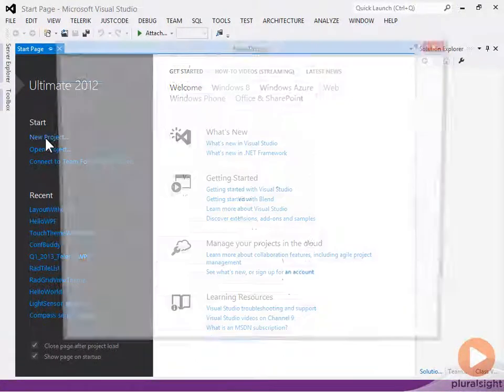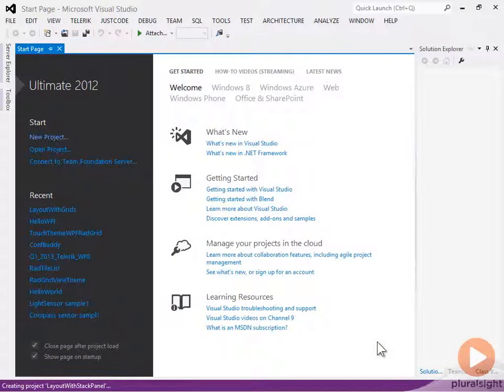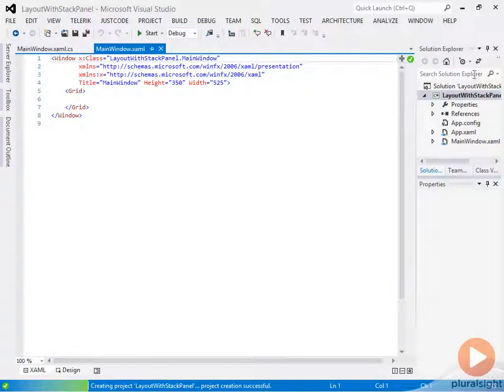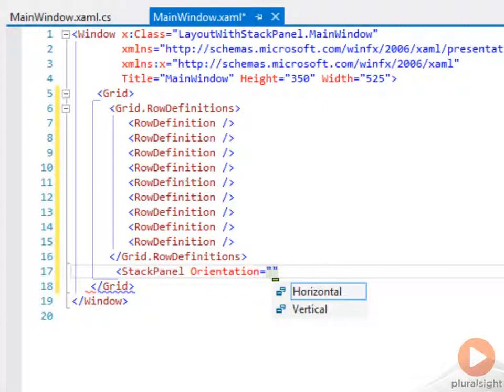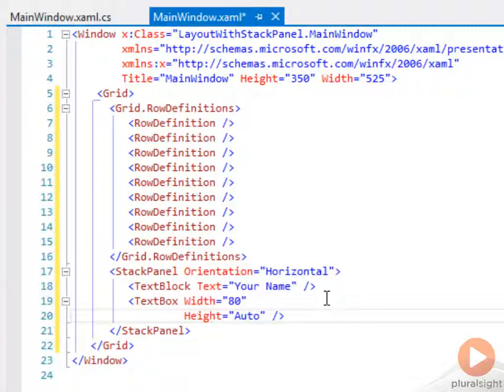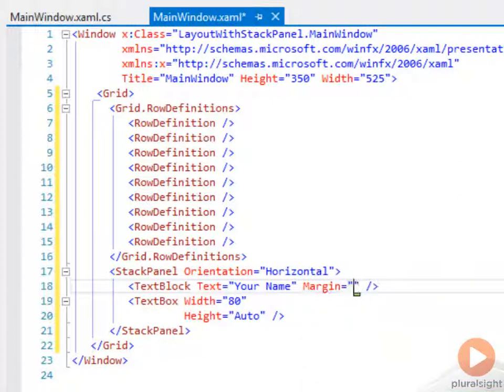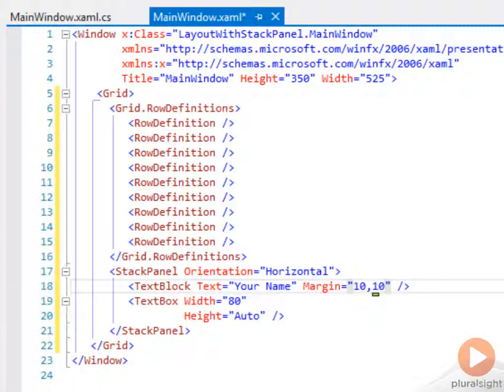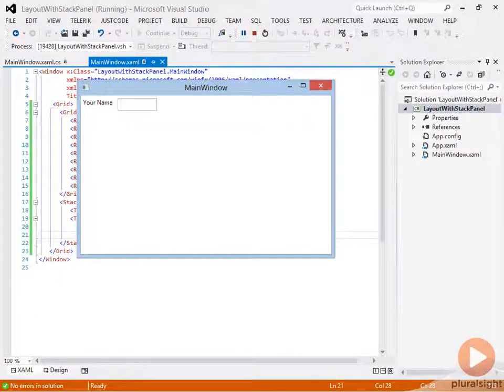XAML Rapid Tutorial Panels 3